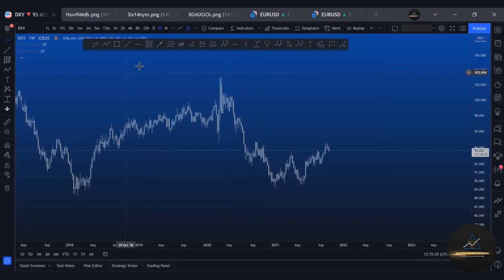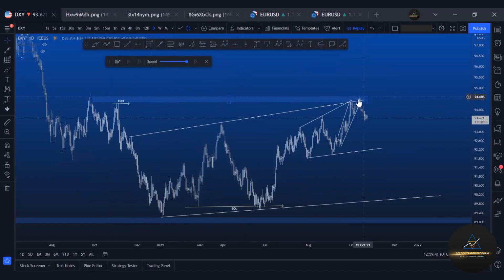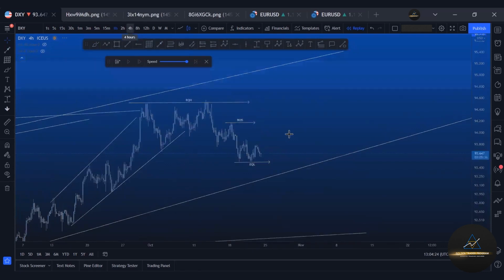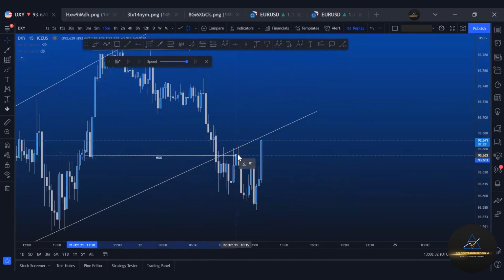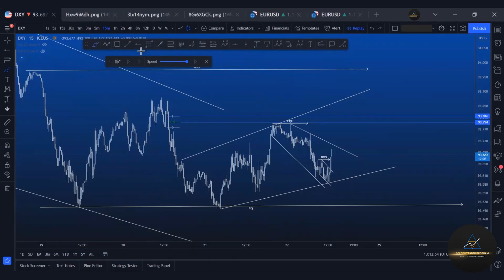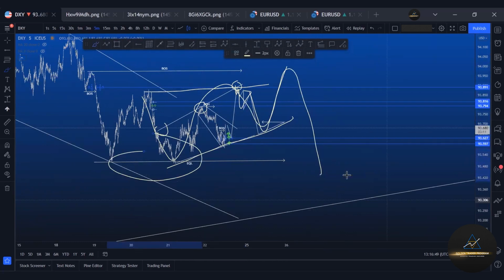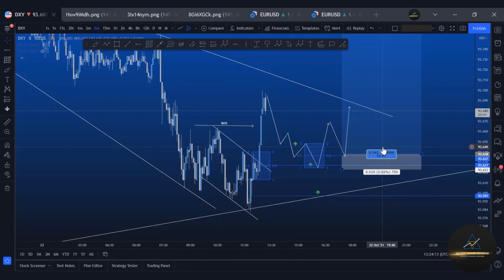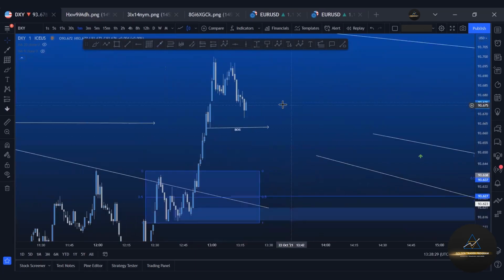30-60. The Boomerang Top Down Analysis